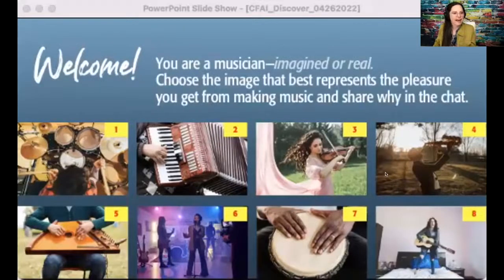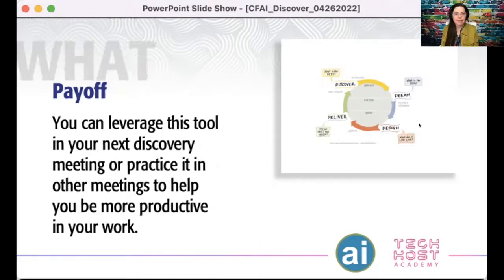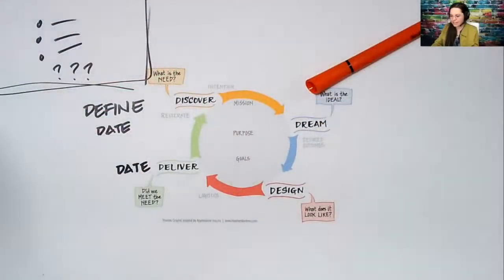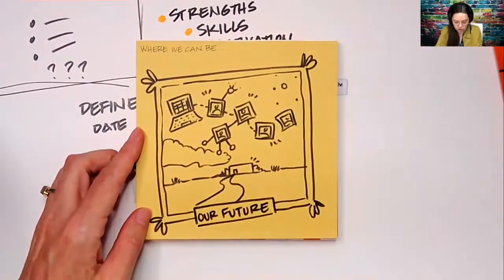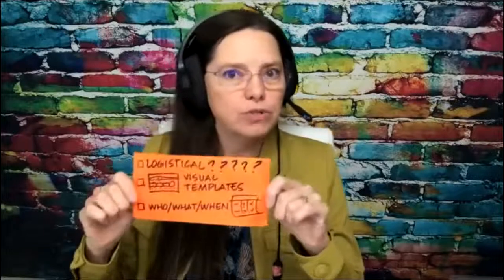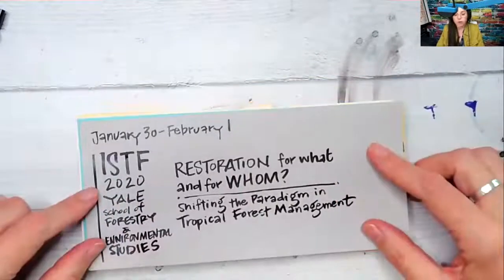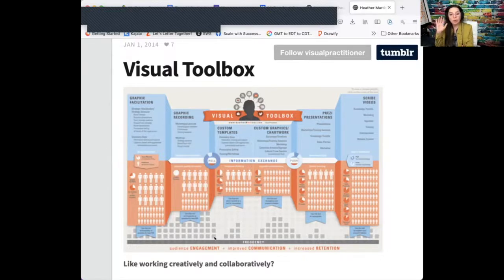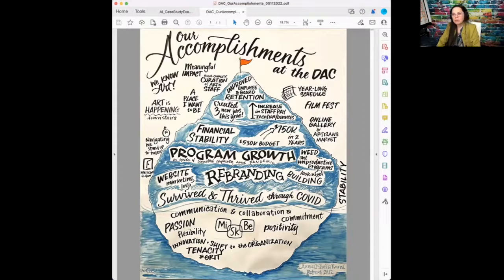AI + Visuals Mini-Session July 27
You can learn more about the 3-week class in November offered through the Center of Appreciative Inquiry here: